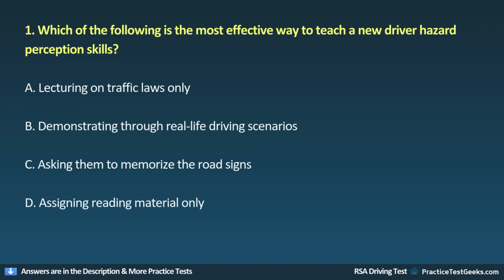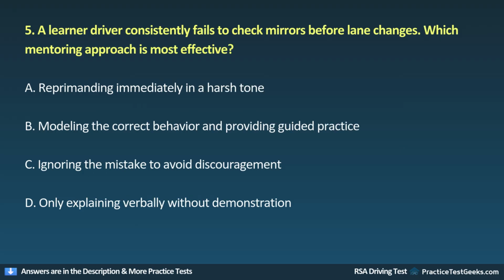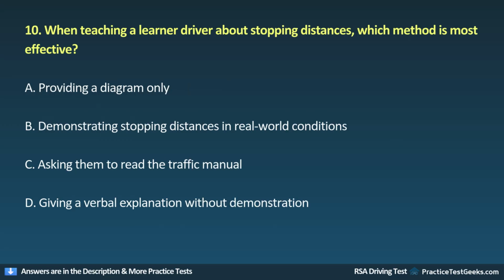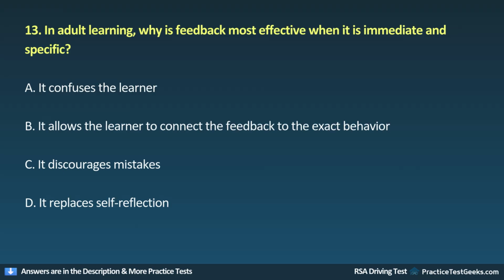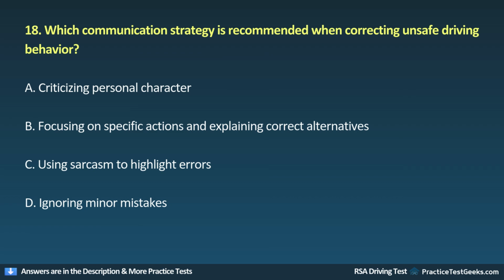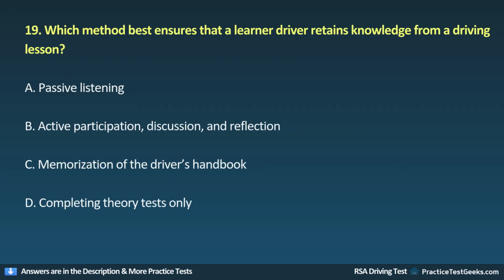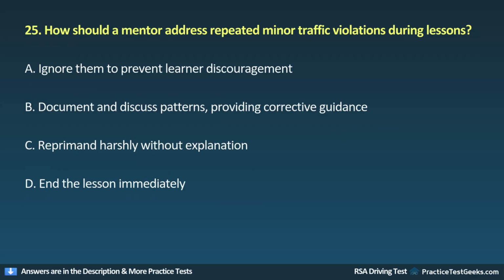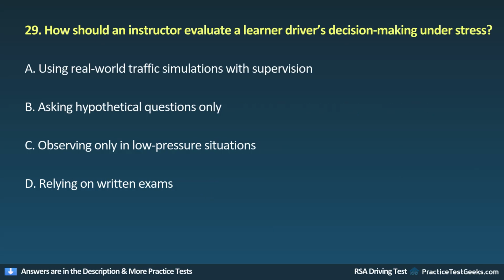RSA Practice Test 2026 RSA Irish Driving Test Exam Questions & Learner Permit Prep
Prepare for your RSA Irish Driving Test with comprehensive practice questions and test preparation strategies for 2026.